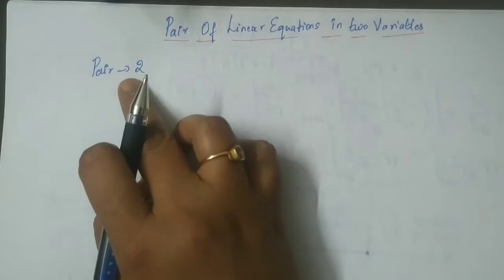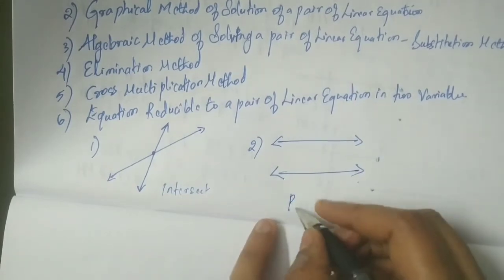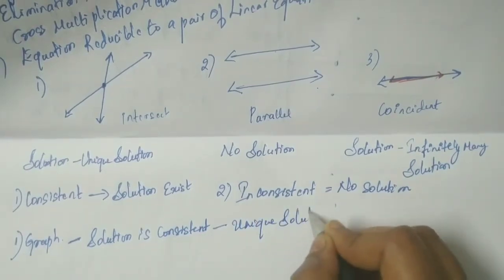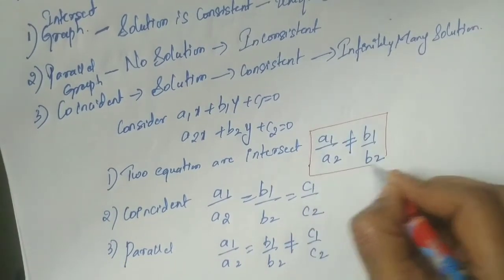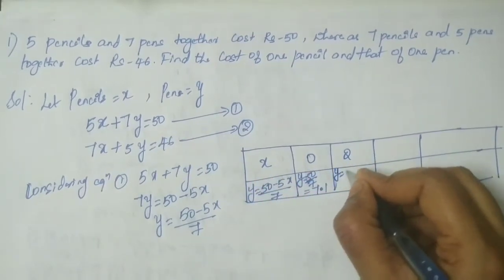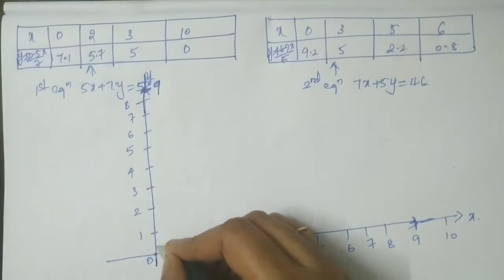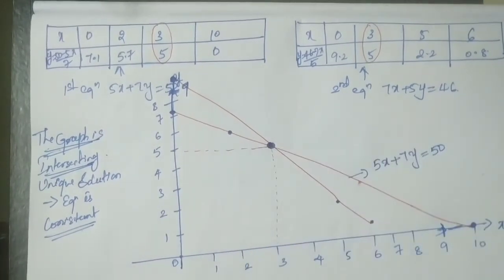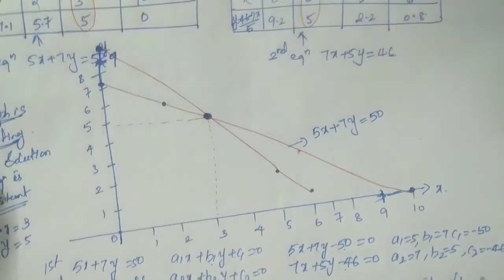part -1. Pair of Linear equations with the 2 variables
Here we have discussed the pair of Linear equations with the 2 variables and Graphical Representation of it.